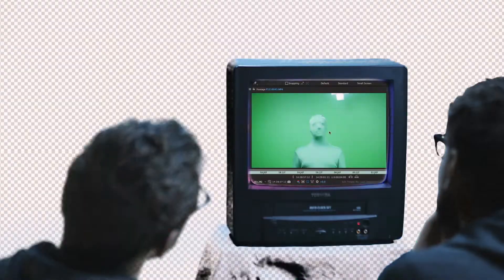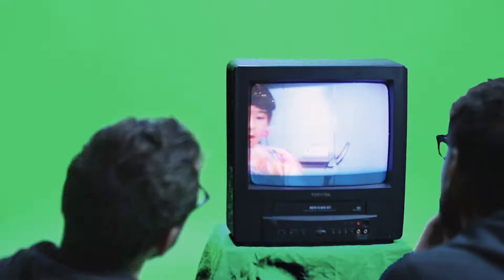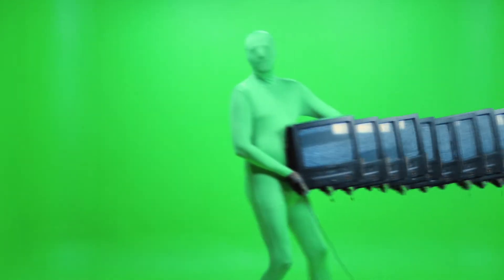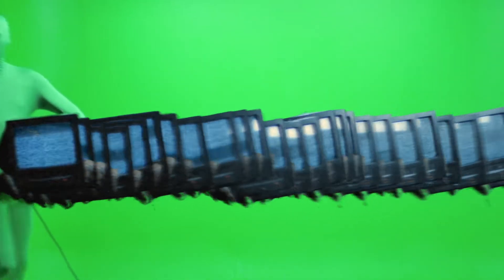Navet Confit - Un quiz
3e extrait de l'album "Engagement, lutte, clan et respect" de Navet Confit.

réalisation, caméra et montage : Gabriel Lapierre
caméra : Grace Singh
colorisation : Louis Rivest-Hénault

-=-=-album disponible partout le 12 avril 2019 via Lazy at Work-=-=-
-=-spectacle de lancement au Théâtre Aux Écuries le 18 avril 2019-=-